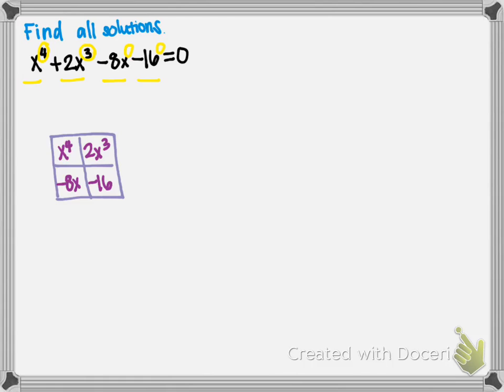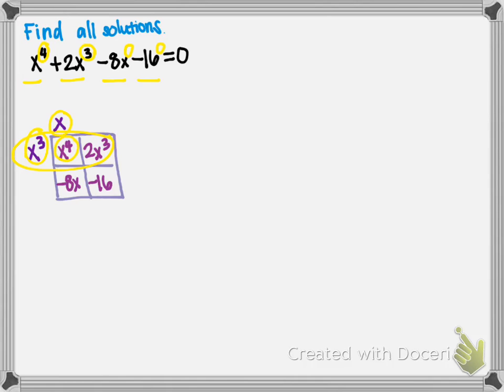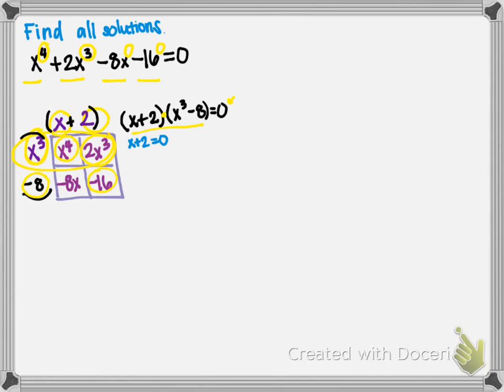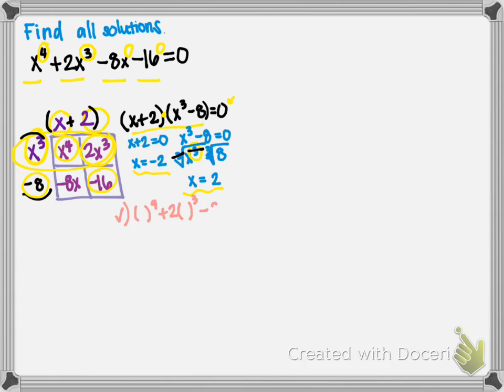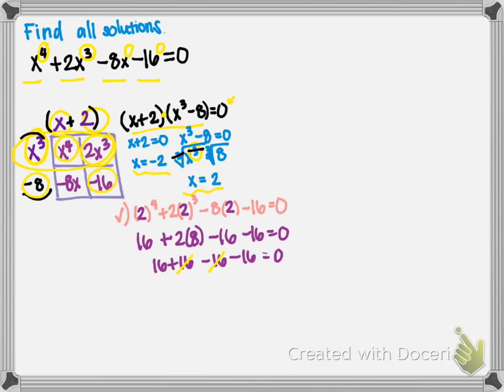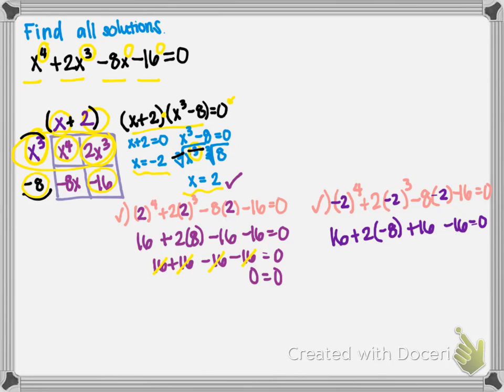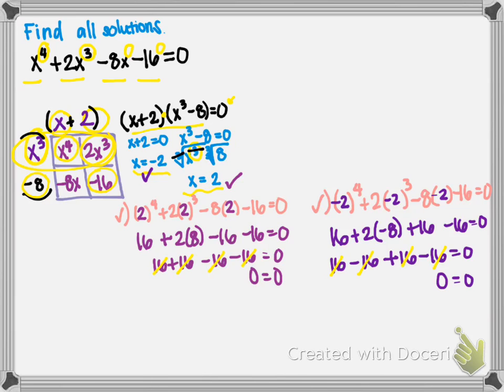solve a polynomial equation w four terms.